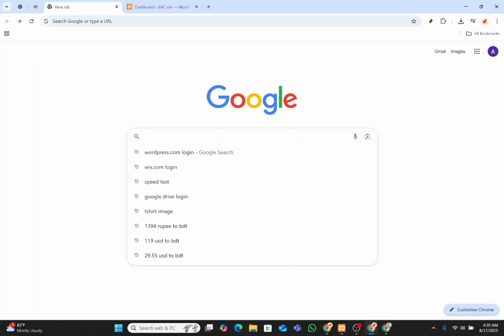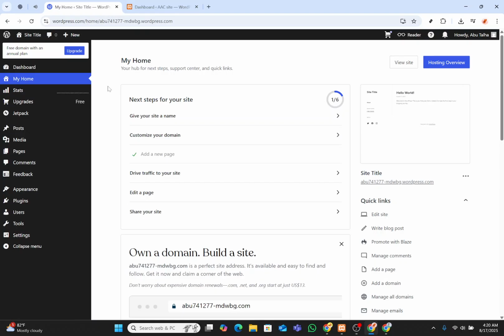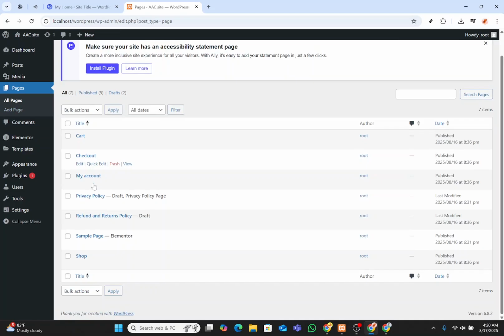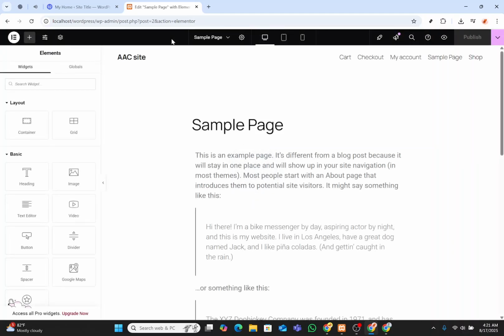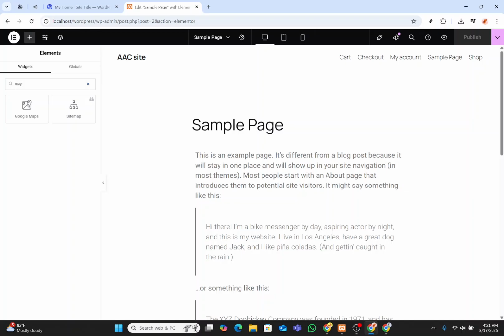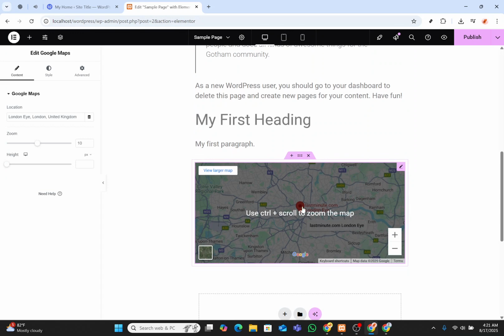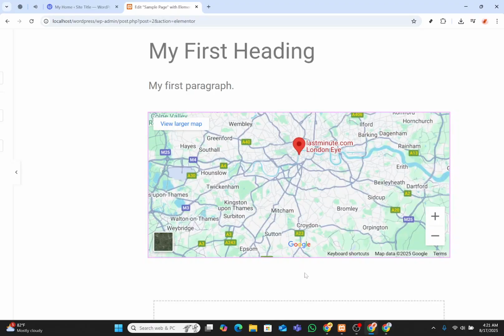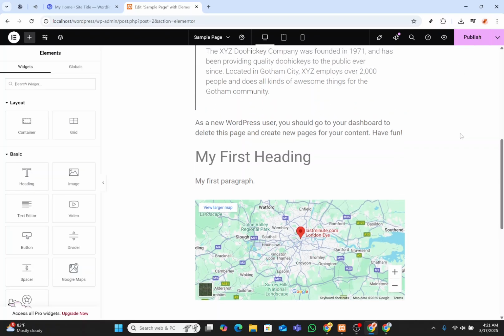How to Add Map Embeds on WordPress – Simple WordPress Tutorial for Beginners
In today's video, I'm going to teach you how to add map embeds on WordPress.com. If you're looking to enhance your site with an interactive feature like Google Maps, you've come to the right place. Adding a map to your website can be a fantastic way to show your visitors detailed location information, making it easy for them to find or contact you. So, let's dive in and go through the process step by step.

First, you'll need to access the WordPress.com login page. Go ahead and open up your web browser. In the address bar, type in WordPress.com login, and you'll be directed to the login page. Log in with your credentials. It’s important to ensure you’re using the correct login information so that you can make the necessary updates to your site.

Once logged in, you’ll find yourself on the WordPress.com dashboard. Here, look for the option labeled "Pages" and click it. This is where all your pages are listed, and you can choose which one you want to modify or add content to. If it's a new page you're creating, select the option to add a new page; otherwise, find the page you want to edit.

Now, select the page you wish to update and click on the Edit option. For those using Elementor, a popular WordPress page builder, an "Edit with Elementor" option will appear. Click on this to open up the Elementor editor interface. Elementor provides a drag-and-drop experience for easy website customization, perfect for those who may not feel comfortable handling code.

Inside Elementor, you'll notice a search box in the widgets section on the left panel. Type "maps" into this search box. You'll see the Google Maps widget appear among the options. Take a moment to get familiar with the interface, as this is where you'll manage the embedding process.

When you click on the Google Maps item, it will automatically be added to your page. This seamless integration makes Elementor a powerful tool for adding interactive maps to your WordPress site. You can immediately see the map widget on your page and customize it as per your needs. Consider adjusting the map’s starting location or zoom level for the best user experience. This way, when your visitors arrive on your page, they will see exactly what you intended to share, whether it be your business location, an event venue, or any other relevant point of interest.

And there you have it! You've successfully embedded a Google Map into your WordPress page using Elementor. Remember to save your changes before exiting so that your newly added map will appear on your live site.

With these steps, you can easily enhance your website and provide valuable location insights to your audience. Happy mapping!